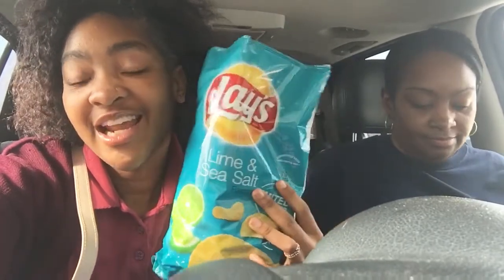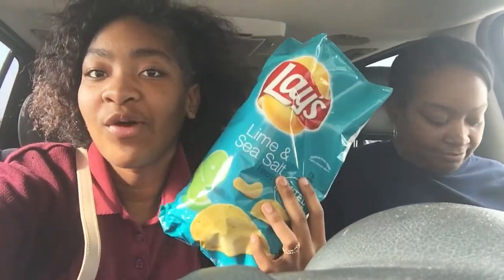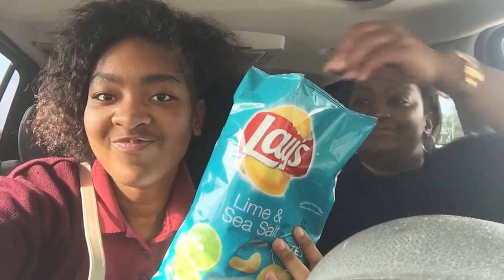Lime & Sea Salt Lays taste test w/my mom